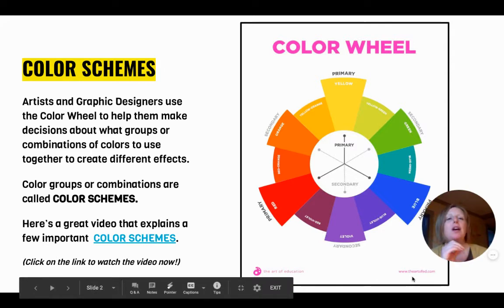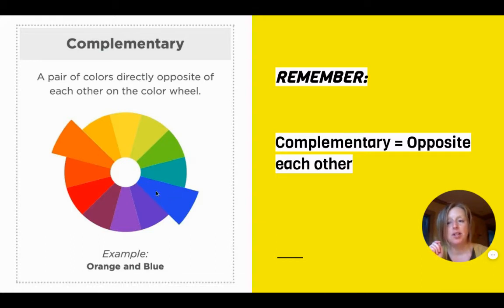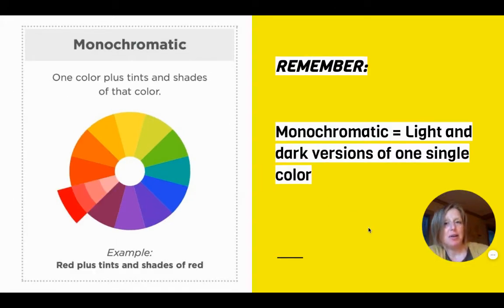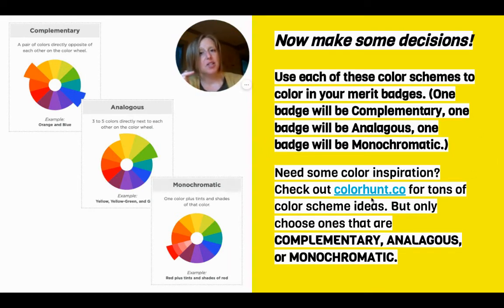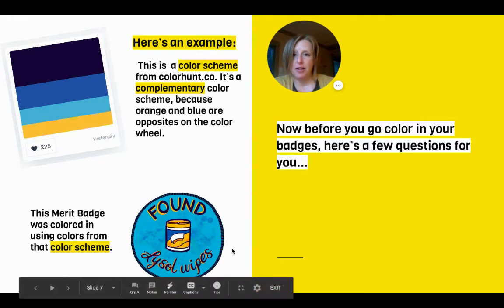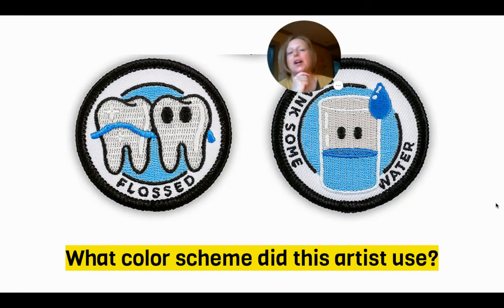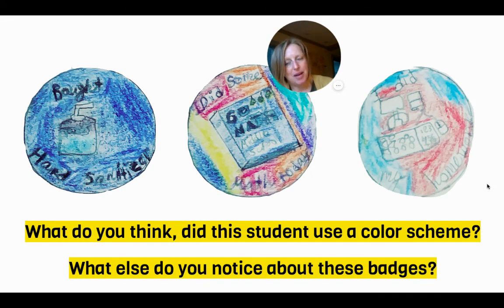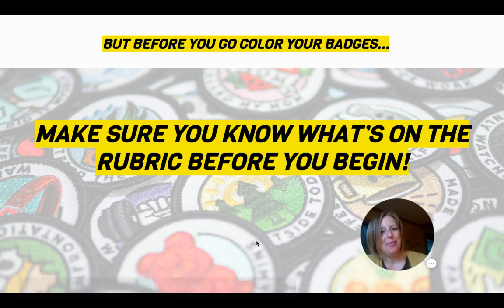Mundane Merit Badges - Part 2